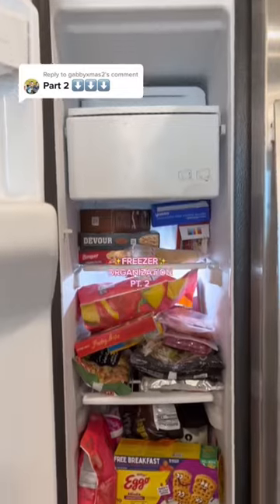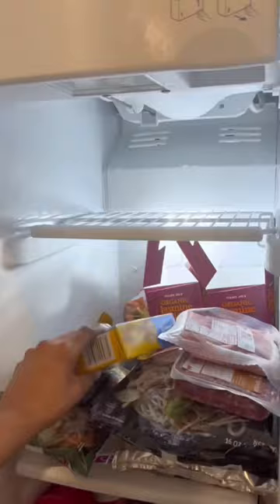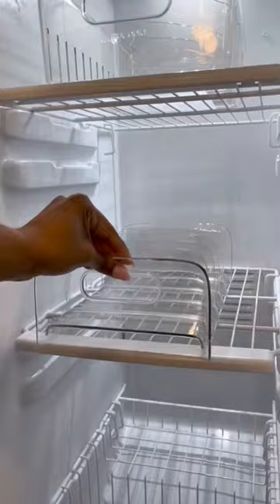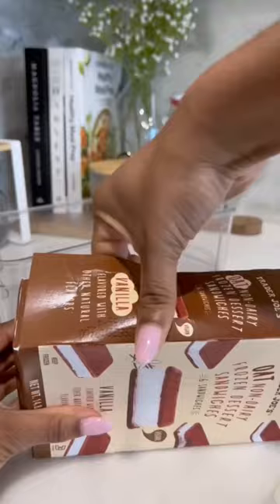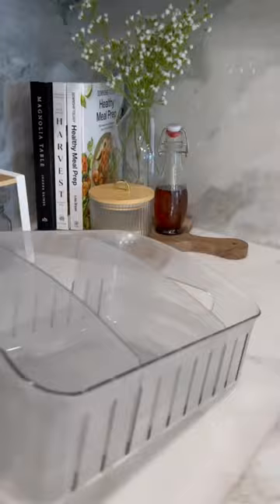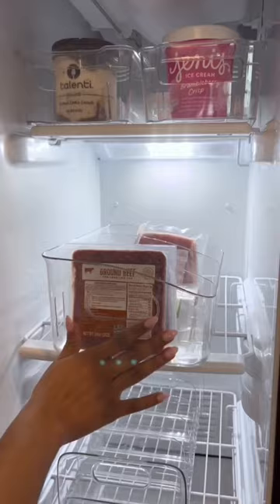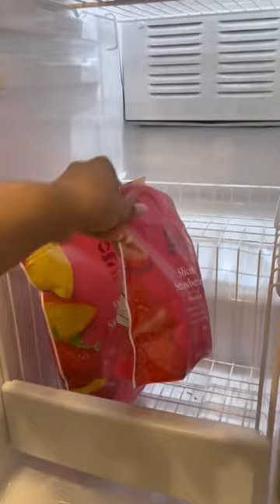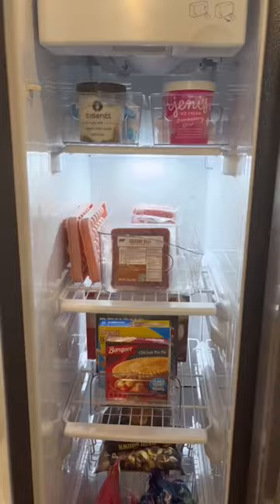Let’s Organize The Freezer Pt. 2! | freezer organization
Freezer Organization | Fridge Organization | Organization Ideas | kitchen organization